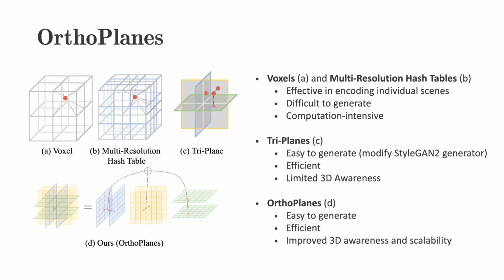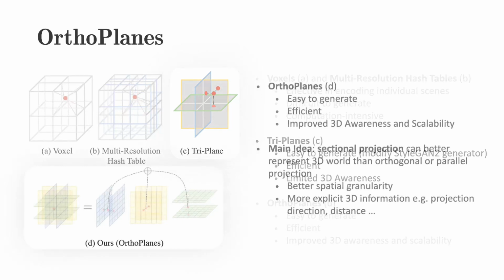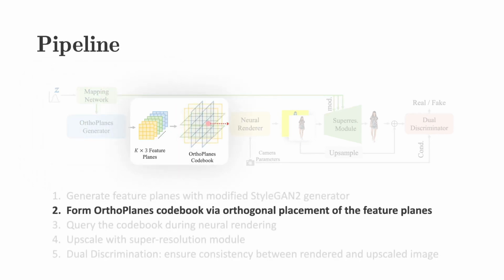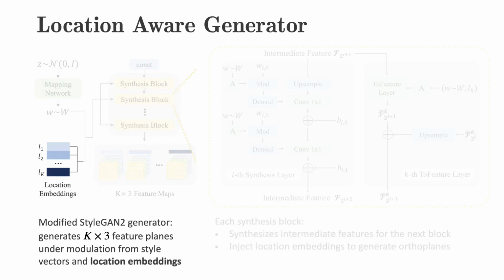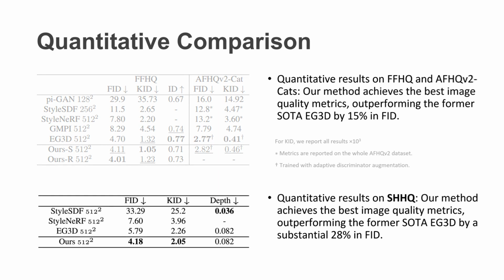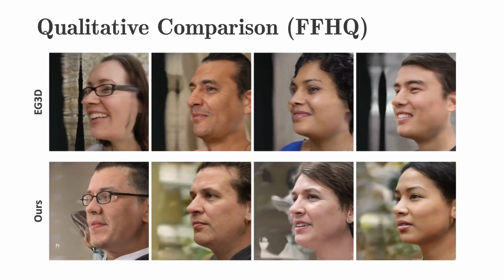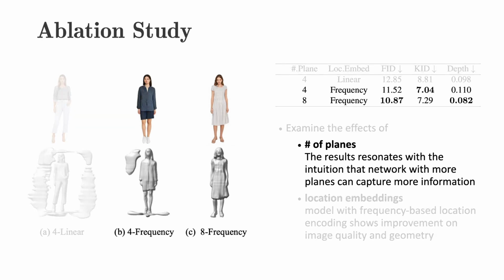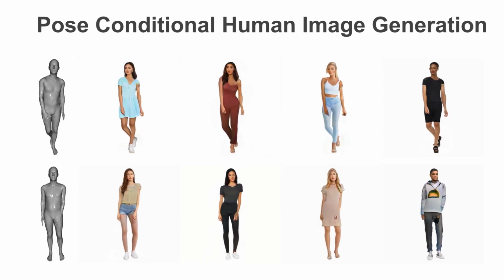OrthoPlanes:A Novel Representation for Better 3D-Awareness of GANs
We present OP3D, a novel method for generating realistic and view-consistent images with fine geometry from 2D image collections. Our method proposes a hybrid explicit-implicit representation called OrthoPlanes, which encodes fine-grained 3D information in feature maps that can be efficiently generated by modifying 2D StyleGANs. Compared to previous representations, our method has better scalability and expressiveness with clear and explicit information. As a result, our method can handle more challenging view-angles and synthesize articulated objects with high spatial degree of freedom. Experiments demonstrate that our method achieves state-of-the-art results on FFHQ and SHHQ datasets, both quantitatively and qualitatively.